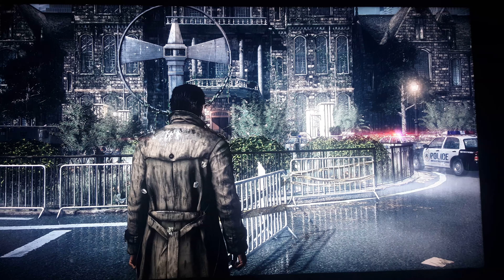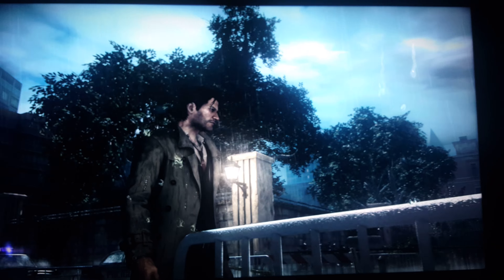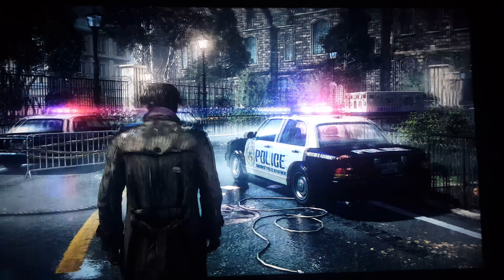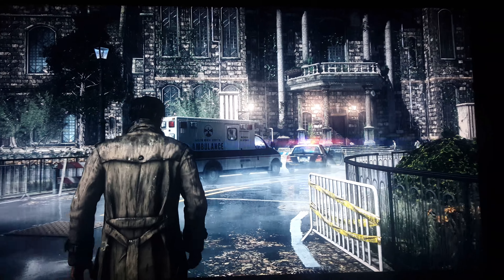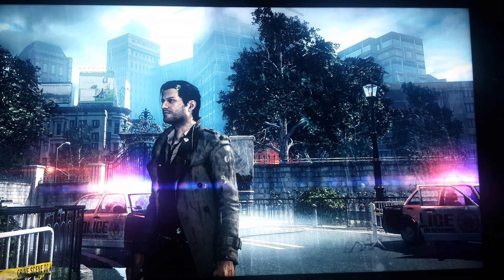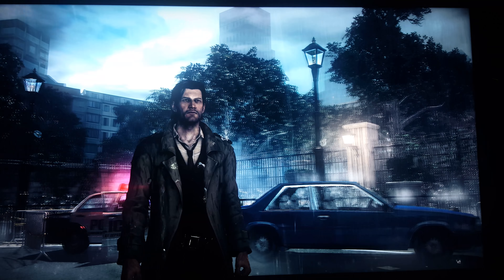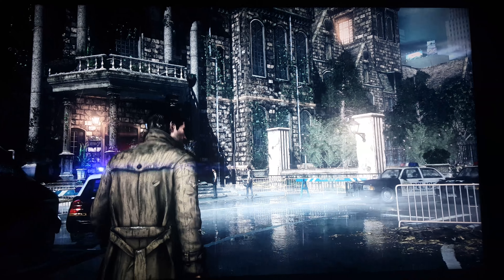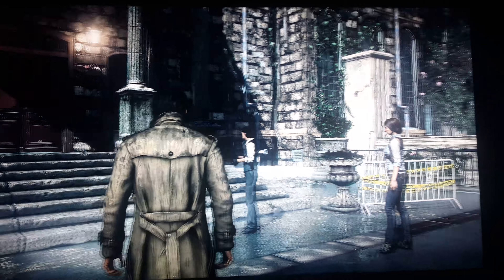SONY 900E EVIL WITHIN INTRO PC NATIVE 4K